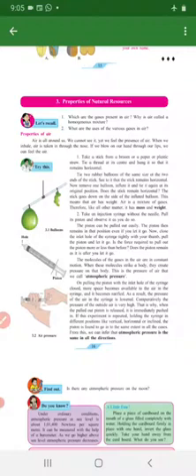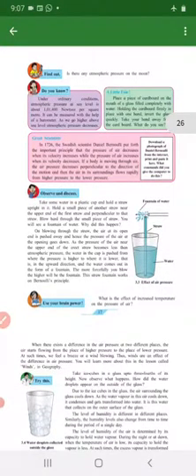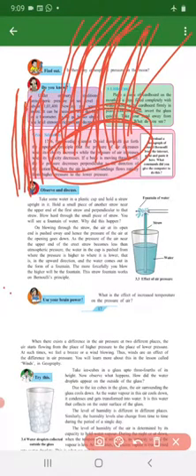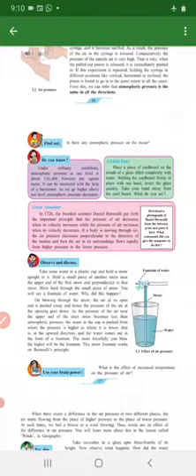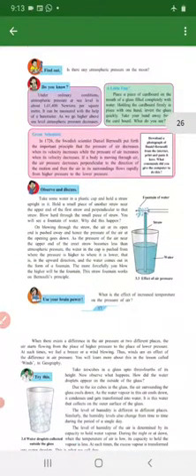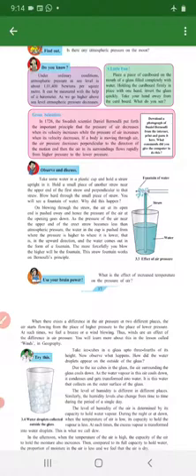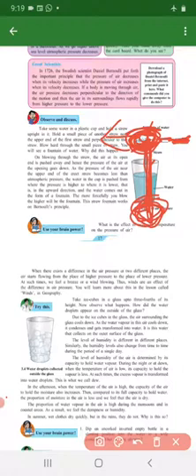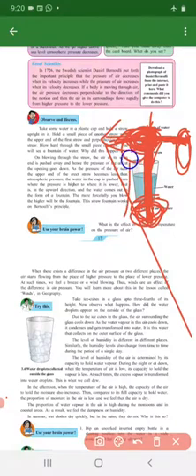Class 7 Science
Properties of natural resources part 3